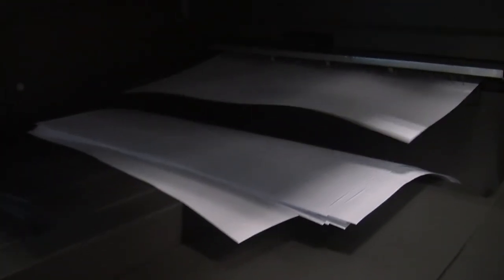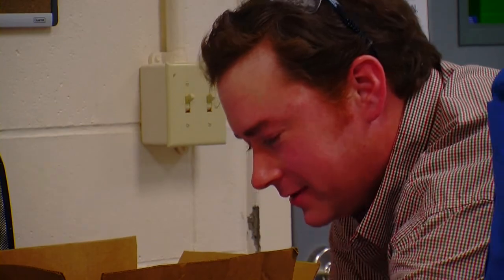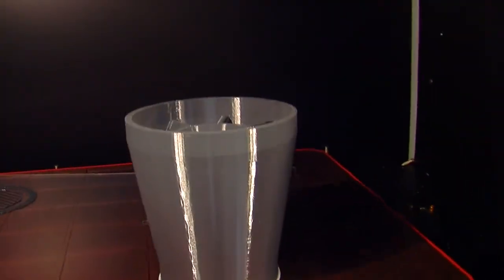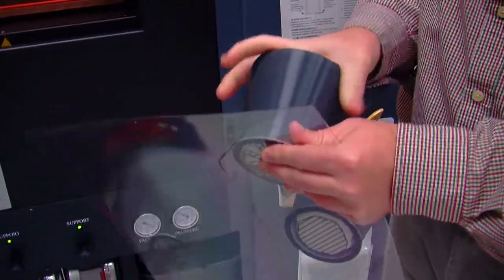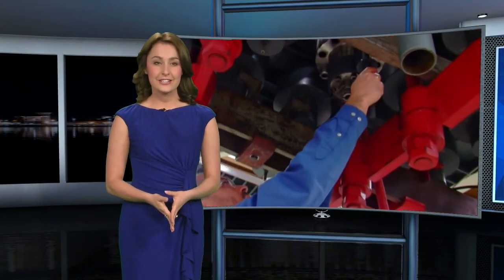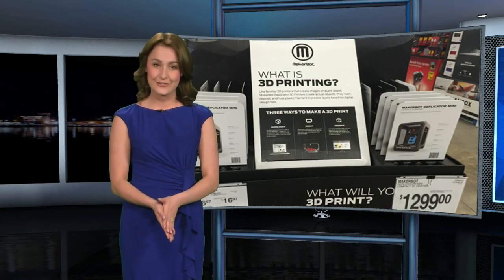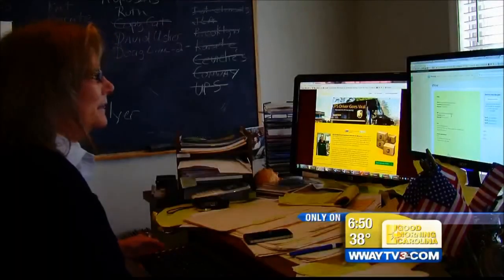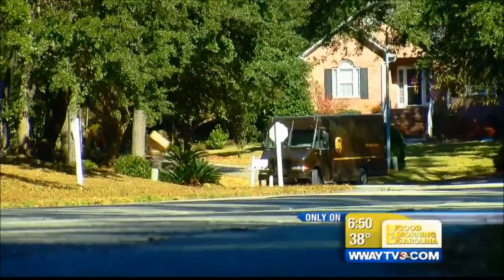Sarah Murphy reel March 2015